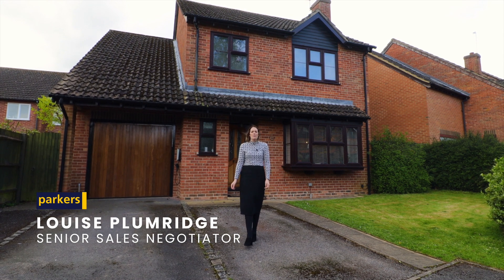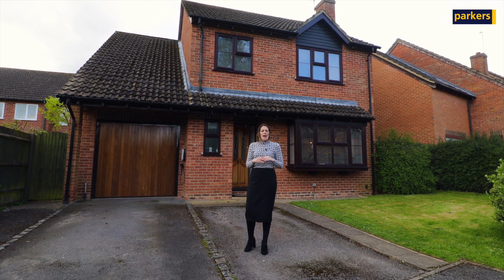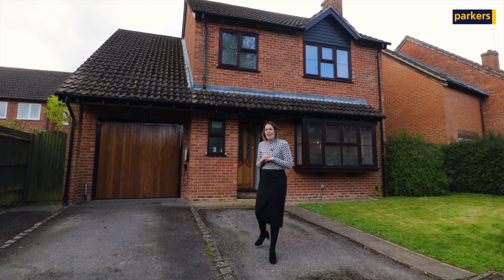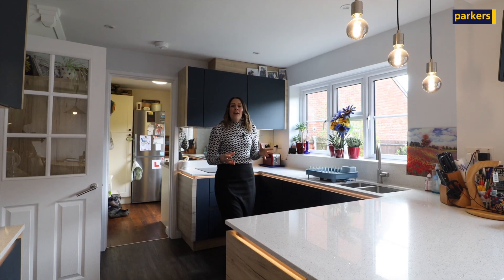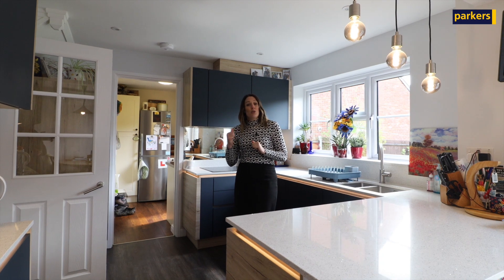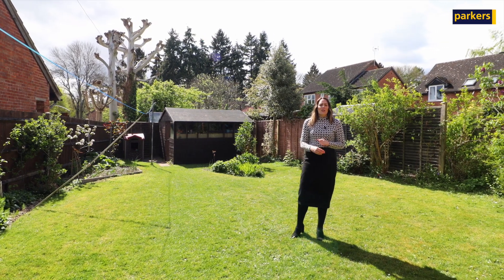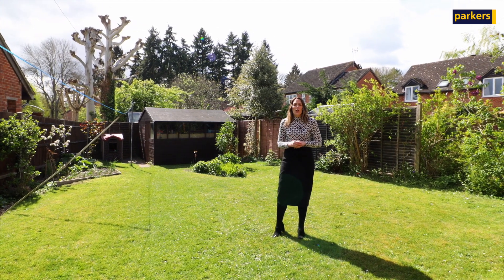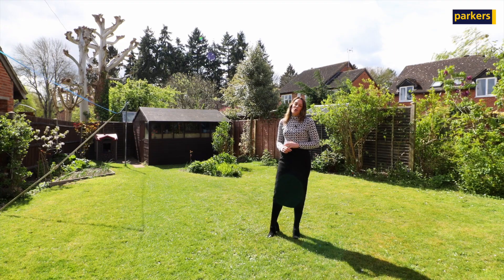Lovely Four Bedroom Detached Home for Sale in Burghfield Common 📍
𝗣𝗿𝗼𝗽𝗲𝗿𝘁𝘆 𝗧𝗼𝘂𝗿 🏠 -  Well-presented Four Bedroom Detached Home for Sale in Burghfield Common📍

This property is conveniently set in the heart of Burghfield Common within easy reach of local schools, shops and transport links into Reading Town Centre. The property offers spacious living accommodation, perfect for families.

𝗞𝗲𝘆 𝗙𝗲𝗮𝘁𝘂𝗿𝗲𝘀
✔️ Four Bedrooms
✔️ Kitchen | Dining Area
✔️ Large Living Area
✔️ Two Bathrooms
✔️ Utility
✔️ Garage and Driveway Parking
✔️ Solar Panels and Storage Battery
✔️ Lovely Rear Garden

📍 Tarragon Way, Burghfield Common.
💰 Price, £575,000